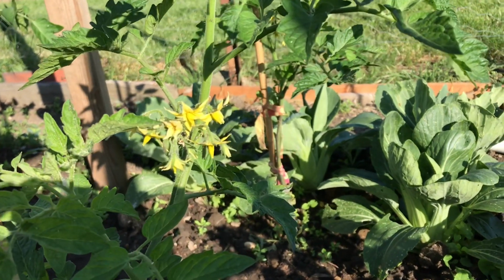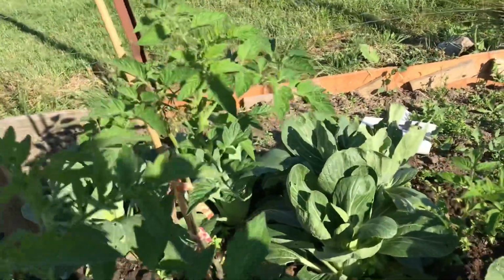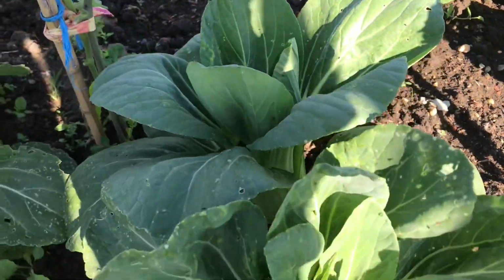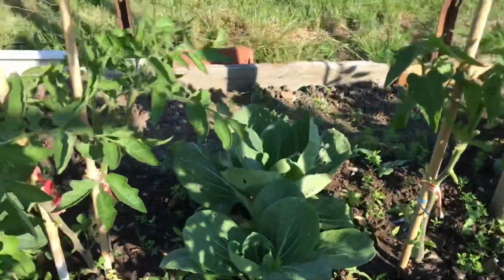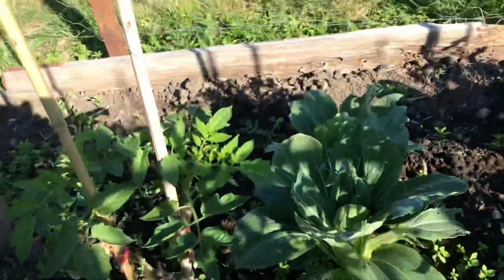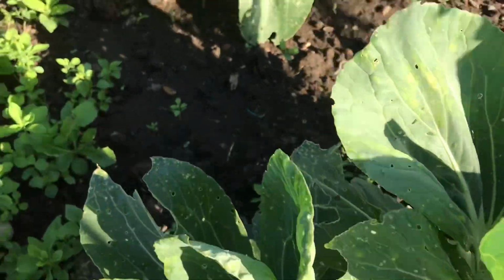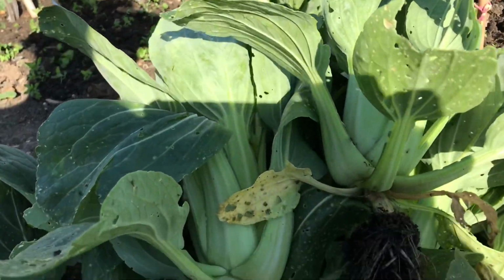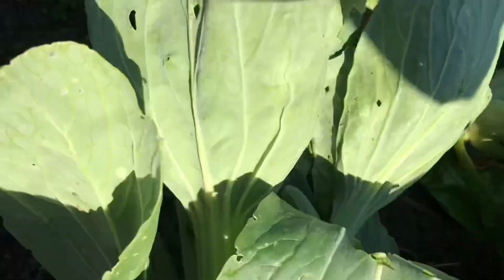Pak Choi 🥬 Harvest 2021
First harvest of summer 2021! This time it is Pak Choi 🥬 which enabled me to have early harvest! I’ve germinated them in doors in propagator try. After one and half months I took them to the ground, within one month on the ground they b come fully mature!